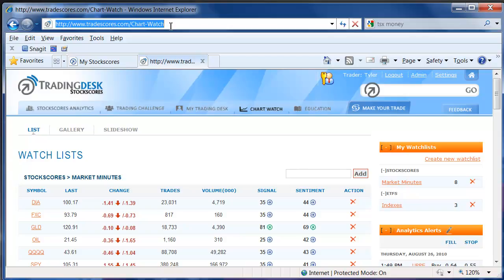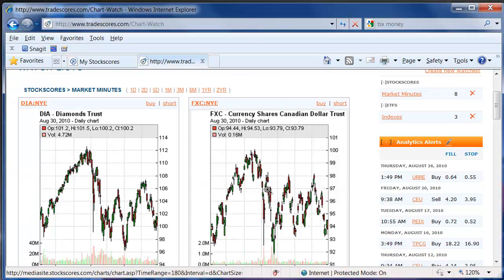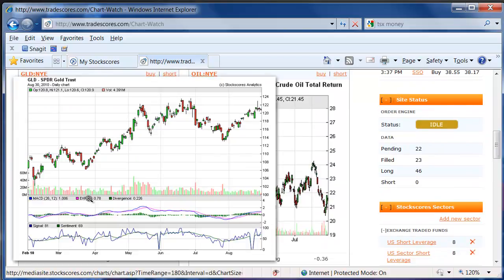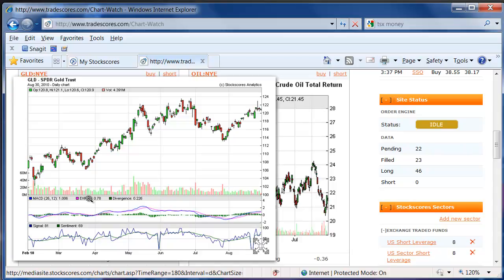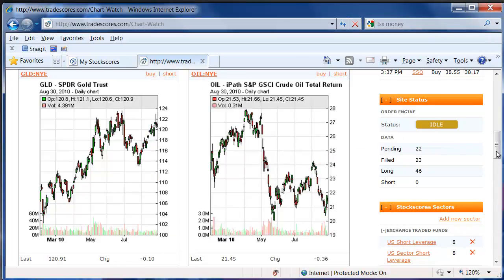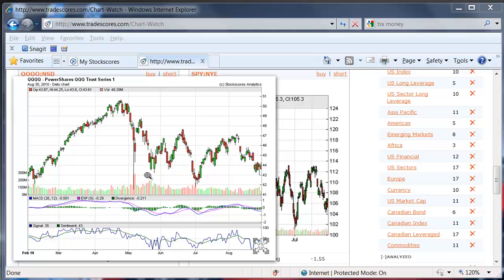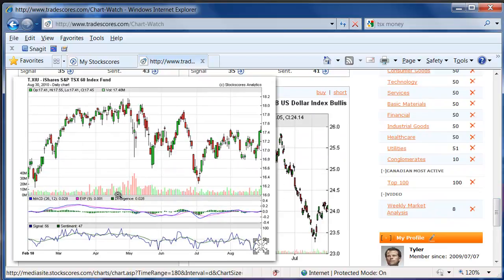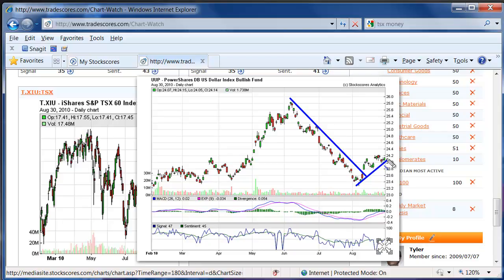Stockscores Market Analysis for Aug 30 2010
See the Chart Watch tool of Tradescores.com and get company founder Tyler Bollhorn's analysis of the market for the week ahead.